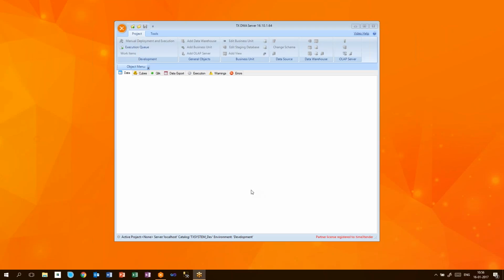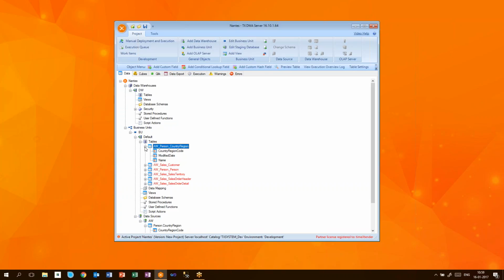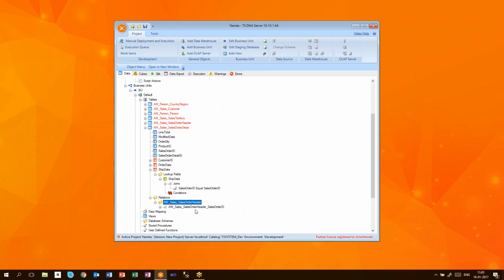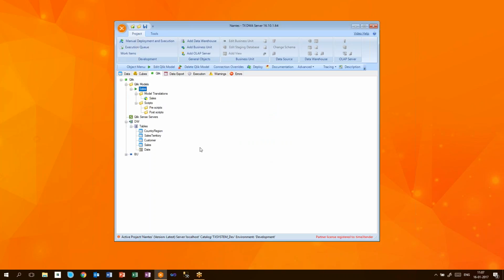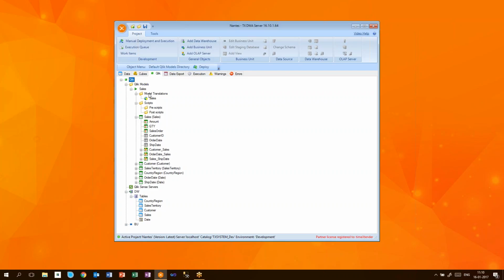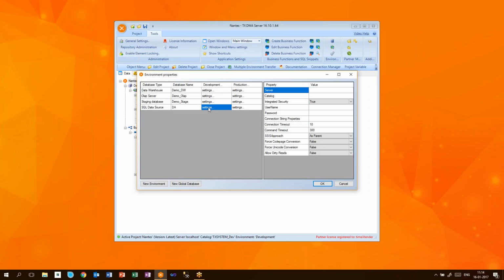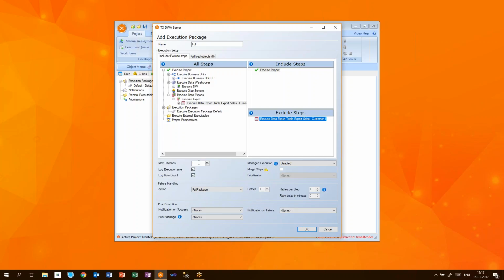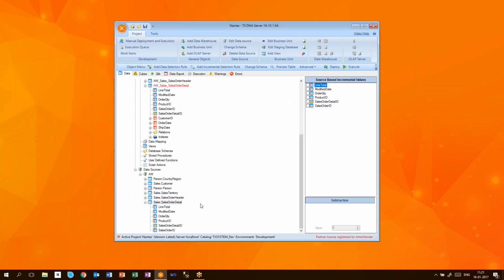Comment générer une application Qlik Sense avec TimeXTender - OPSO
Démonstration du Dicovery Hub de TimeXtender par Carl-Gustav. Découvrez comment créer une architecture décisionnelle Qlik Sense avec TimeXtender.

Retrouvez toutes les informations concernant le Data Warehouse de TimeXtender